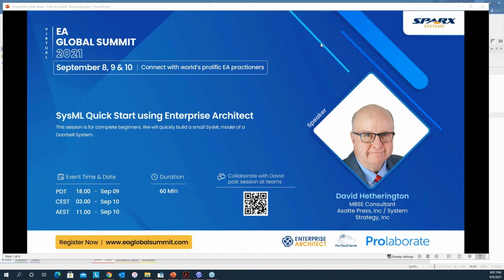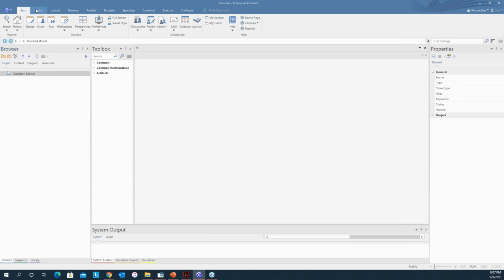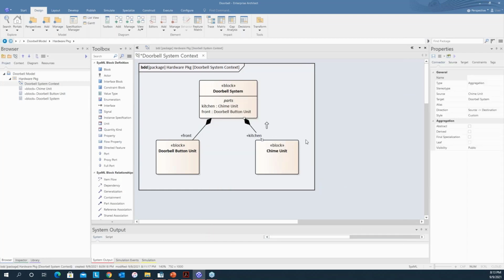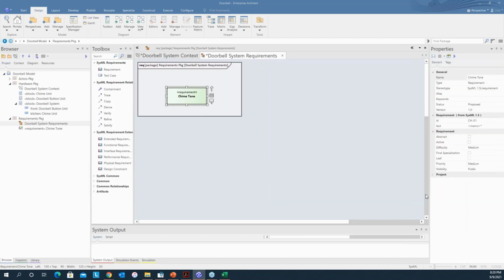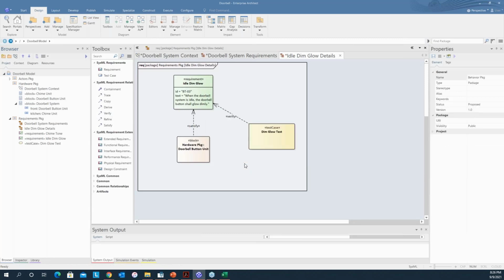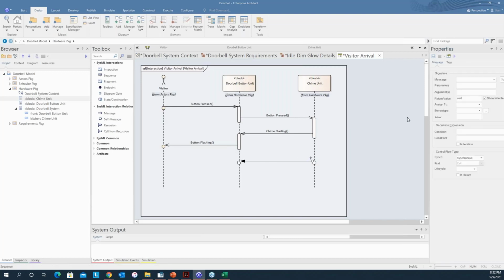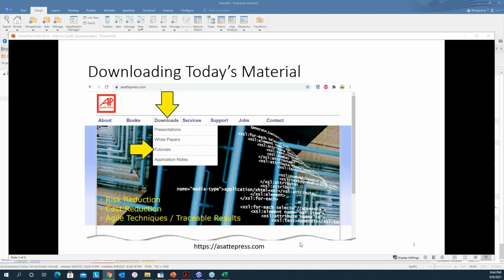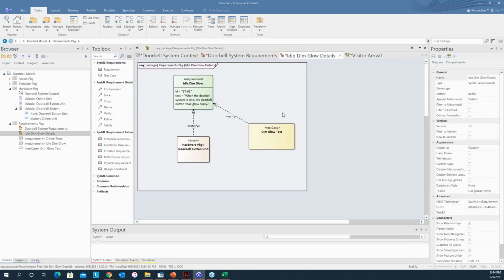SysML Quick Start Using Enterprise Architect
This session is for complete beginners. We will quickly build a small SysML model of a Doorbell System.

Presented by David Hetherington, Asatte Press, Inc / System Strategy, Inc.
Recorded at Sparx Systems Enterprise Architect Global Summit, 2021.